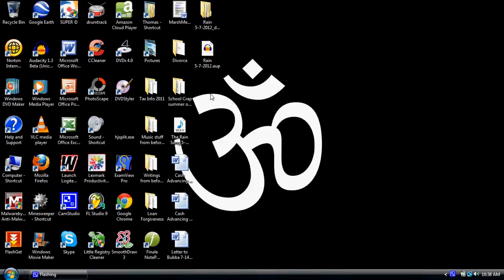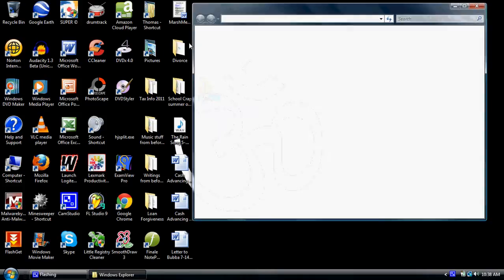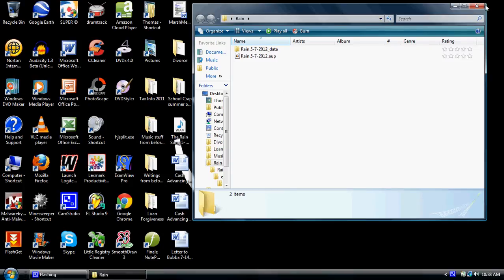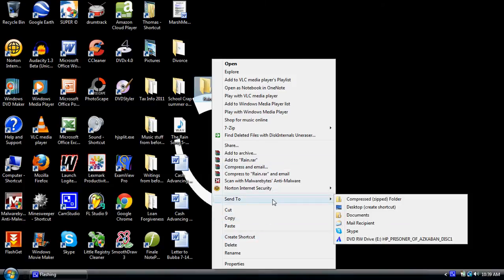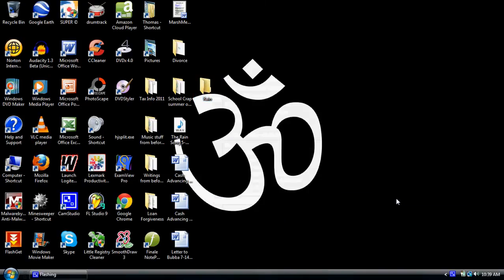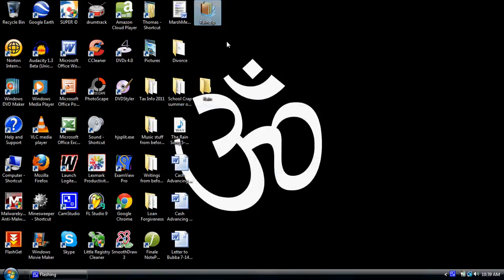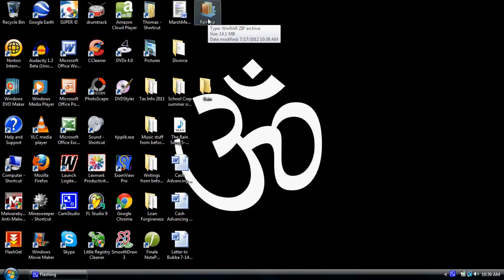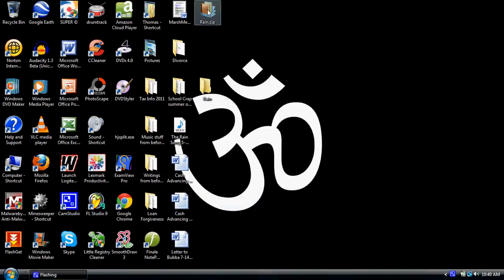Audacity Lesson 6: How to Save and Send Audacity Files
Once you put the files into a zip or rar folder, you should upload them to a remote uploader.  There are several companies that host files and then if you are sending those files to someone over the internet, you need only to upload the file, keep the hyperlink to the file that that host gives you, and send that hyperlink to the recipient.